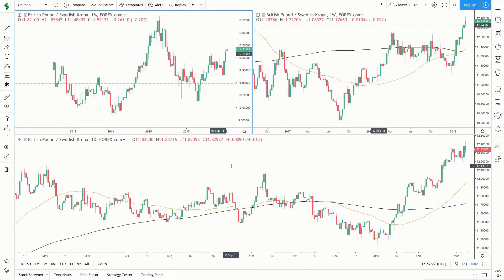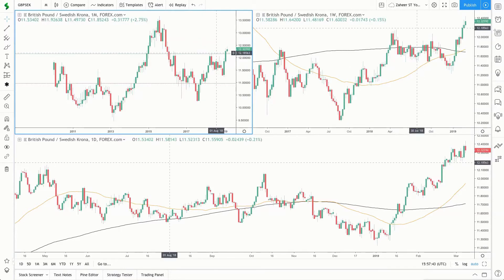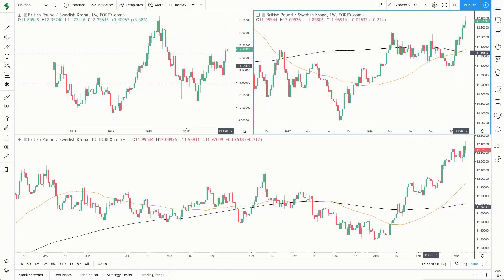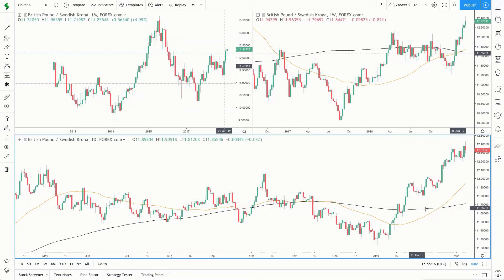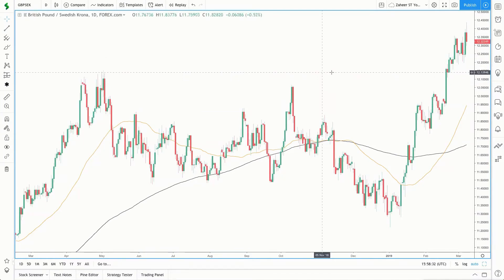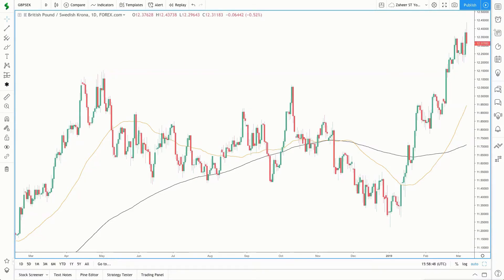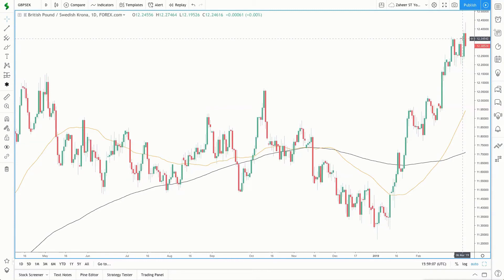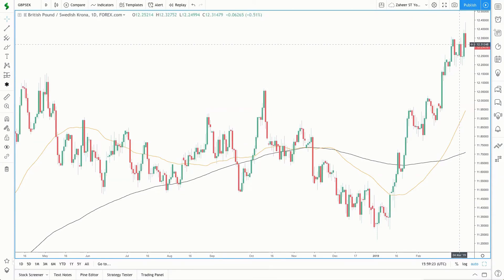GBPSEK - 2 Minute Analysis - 8th March 2019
2 Minute Analysis for the GBPSEK
Forex video analysis for 8th March 2019

Please make sure you watch the Introduction To Analysis Video first to get a better understanding of how we analyse the markets.

Join our growing community of traders to learn how to start trading and how to make a good income from trading. Be amongst like-minded people with a mission to become successful traders.